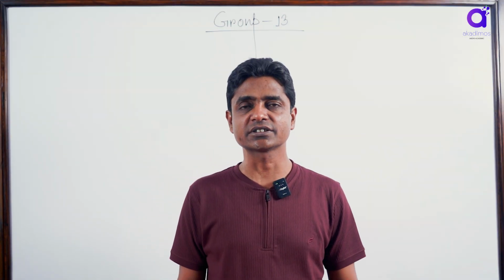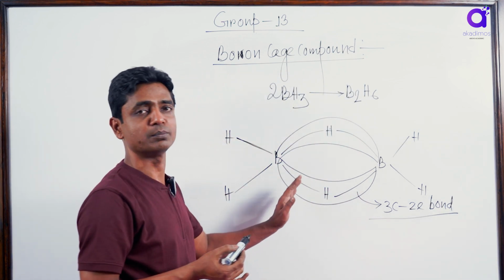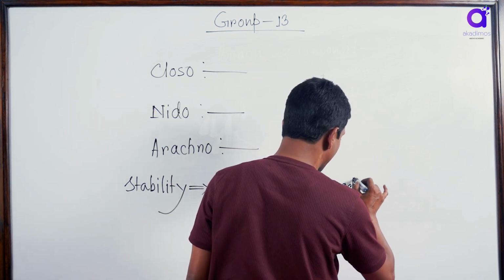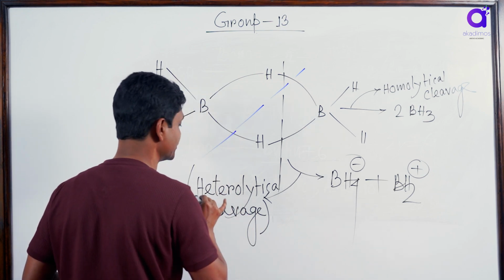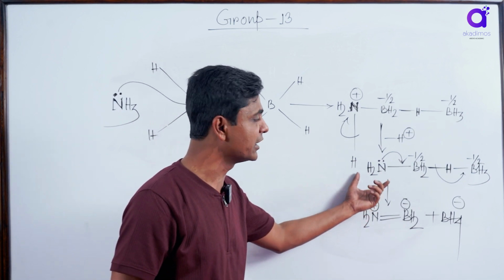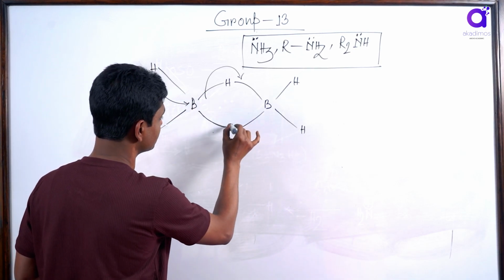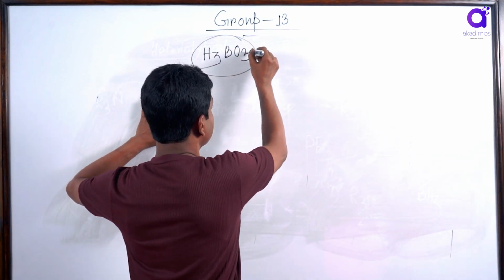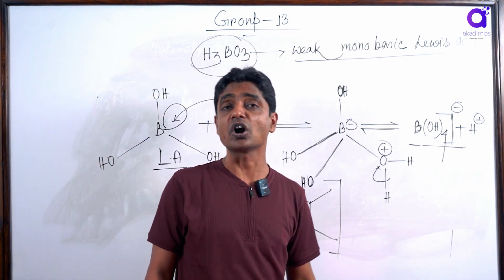(GROUP 13) Boron | JEEMAINS | NEET | JEE-ADVANCED | WB-JEE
Here in this video, our expert guest commentator deals with explanations -  Properties of group 13 elements & Inert pair effect, why PbO2 is an abnormally powerful oxidising agent, Structure of different boron cage compounds that is borane with their relative stability such as Closo, Nido & Arachno  Borane. Our expert discussed how do you count number of bridge bonds present in borane.
Our expert discussed the most important part that is the cleavage of borane by base. B2H6 how there occurs homolytical cleavage and how heterolytical cleavage with mechanism. The structural criteria of base which make cleavage of B2H6 by homolytical or heterolytical.